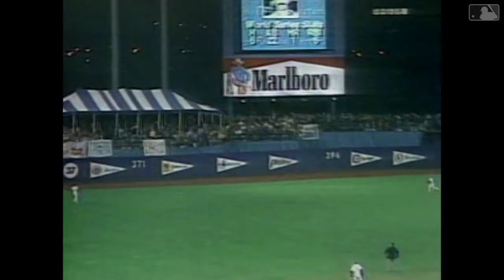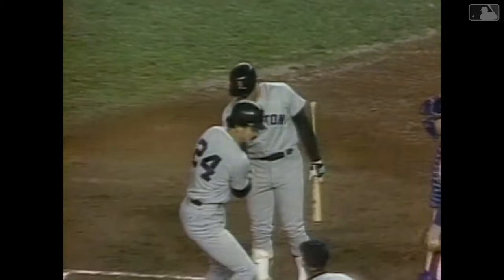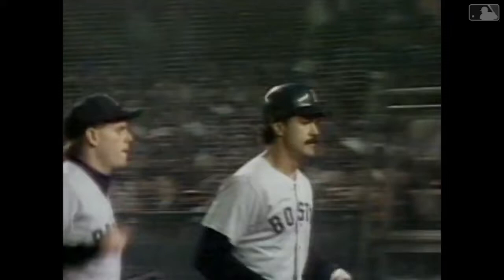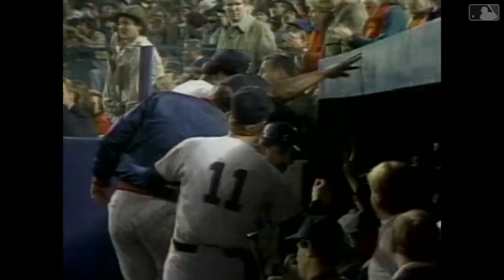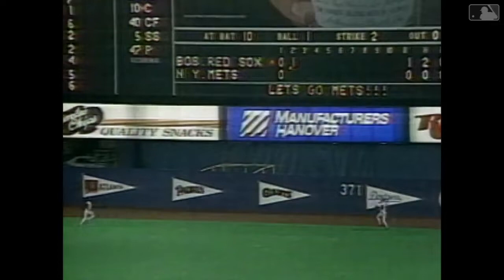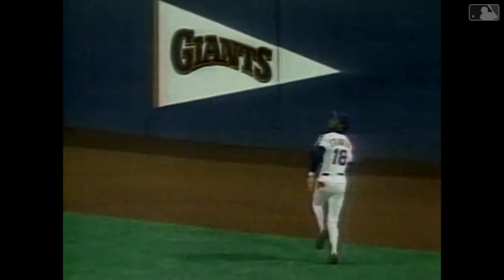1986 WS Gm7: Evans, Gedman go back to back in 2nd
10/27/86: Dwight Evans and Rich Gedman hit back-to-back home runs in the top of the 2nd to give the Red Sox a 2-0 lead in Game 7